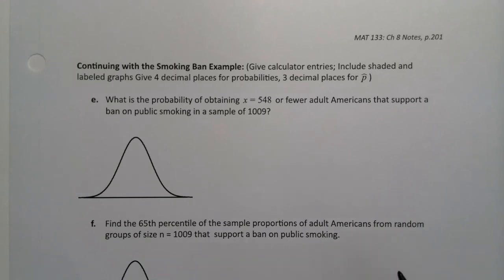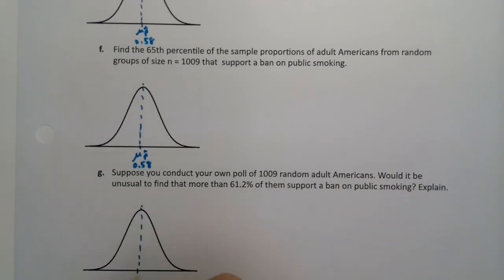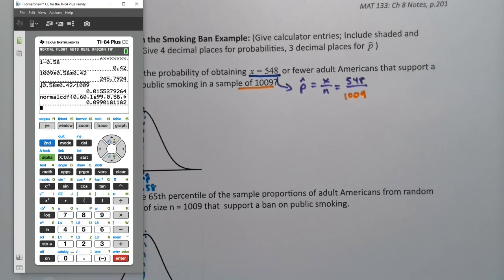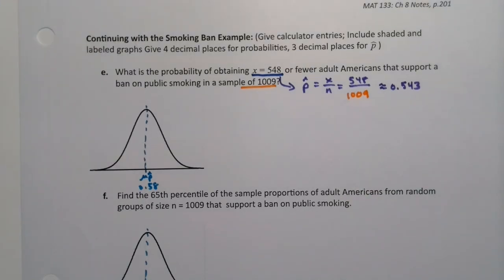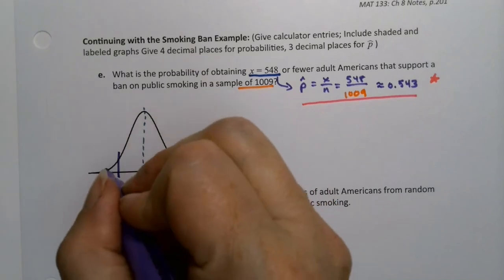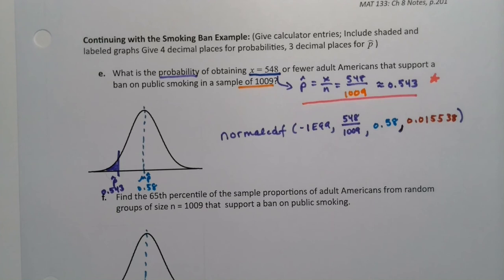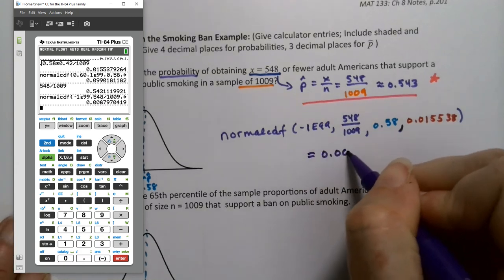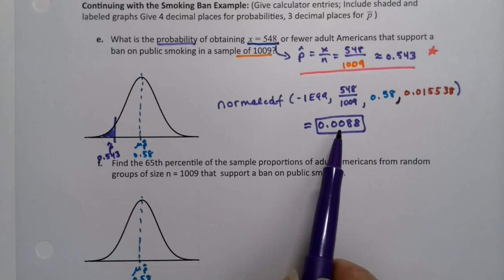MAT 133 8.2 Part 5 (FA20)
Statistics, Probability, Central Limit Theorem, Proportions, Shape, Center, Spread, Standard Error, normalcdf, invnorm, p-hat, Normal